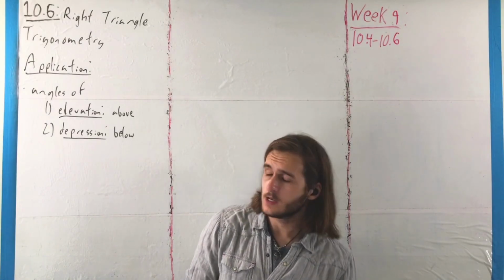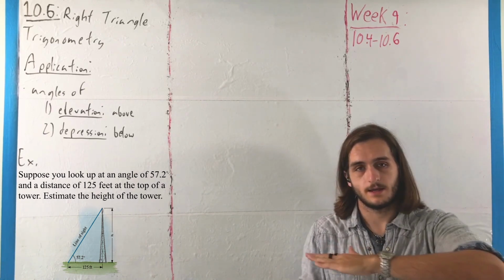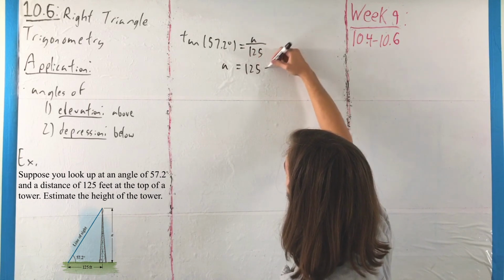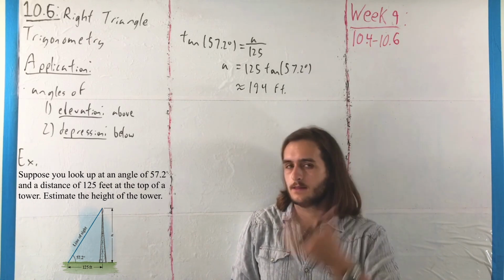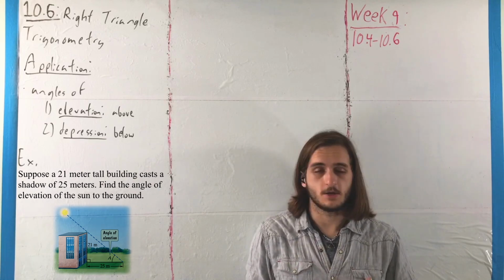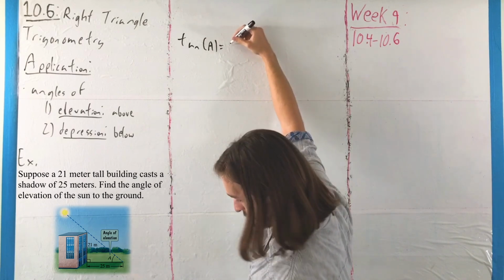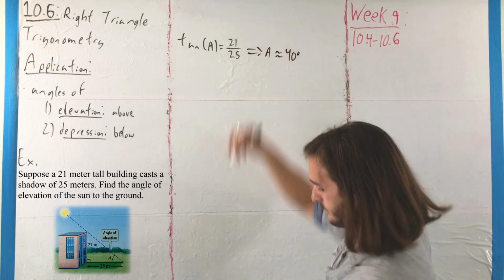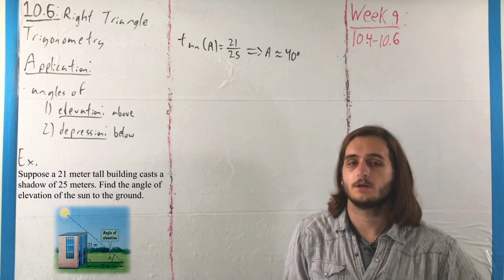10.6: Angles of Elevation & Depression